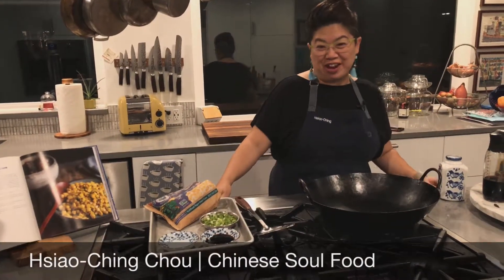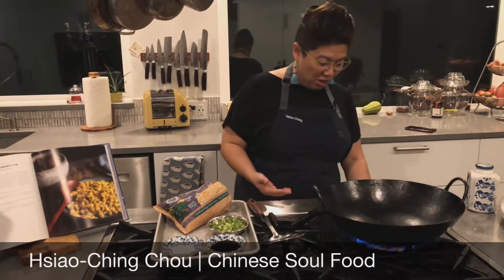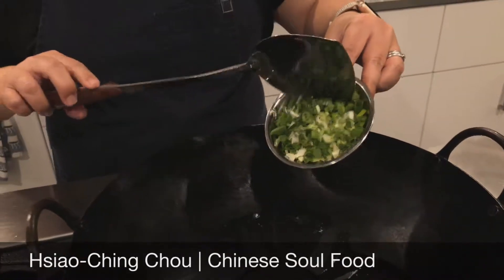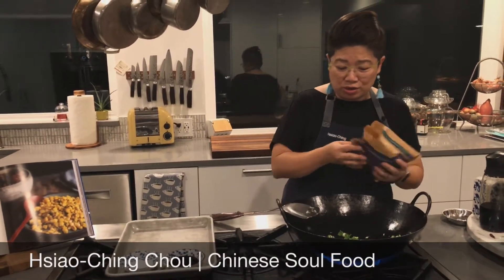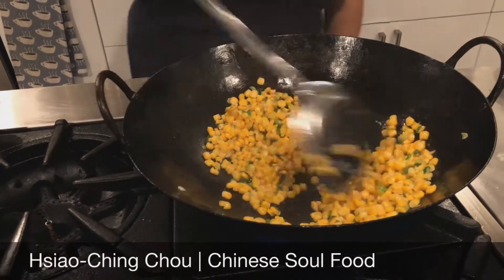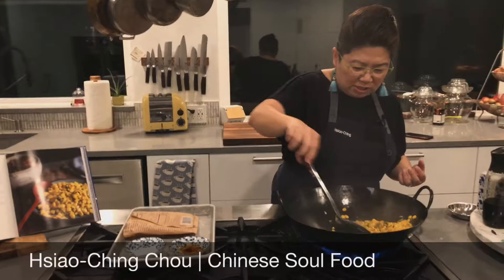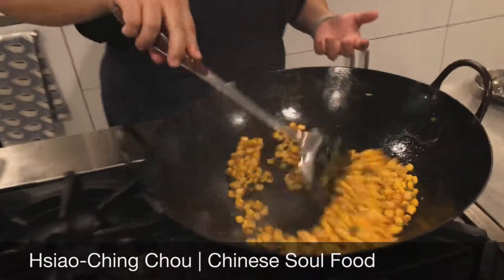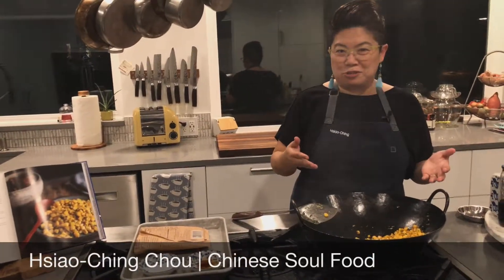Wok-Seared Corn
A simple stir-fry of corn with green onions. The recipe is from the cookbook Chinese Soul Food by Hsiao-Ching Chou.